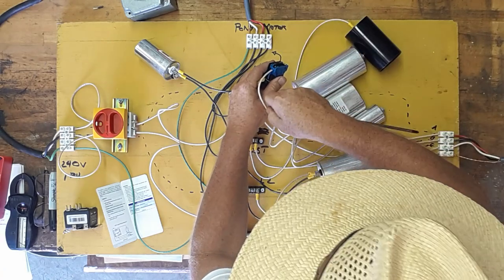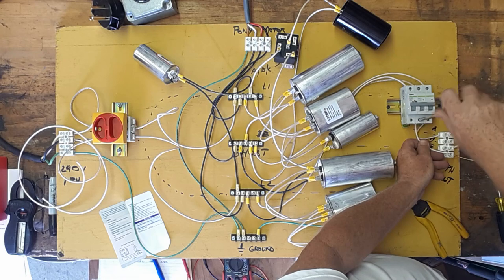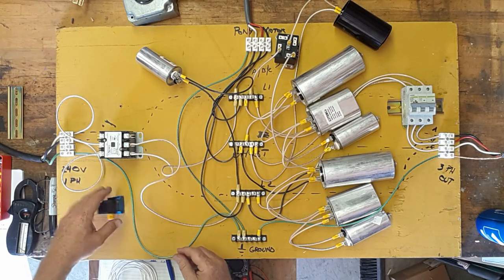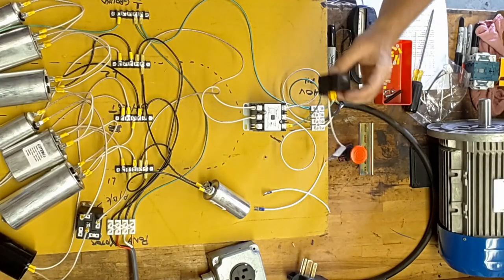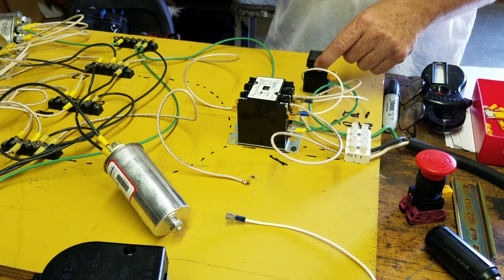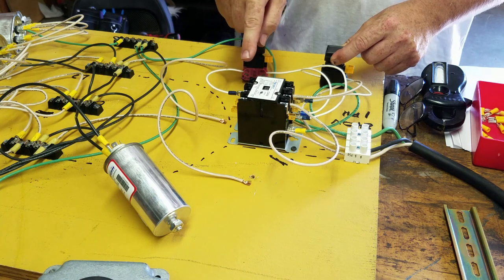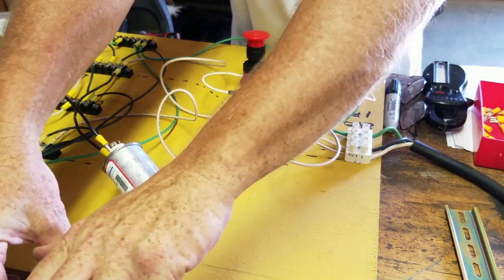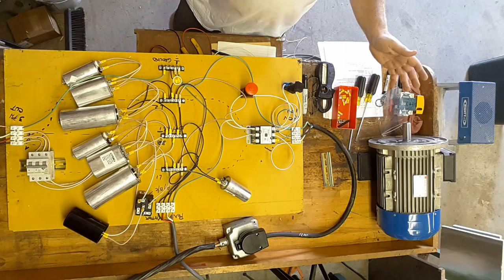Building a Phase Converter - Part 2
This is part two of a three video series on building a phase converter.  In this segment we will as some safety features, like a circuit breaker and motor starter.

Part  3 will be about mounting it all in an enclosure and wiring it up in the shop.

Magnetic Motor Starter
Start/Stop button
Push Button
Breaker (20amp)
Panel Indicator Light

Artist: MOS3S